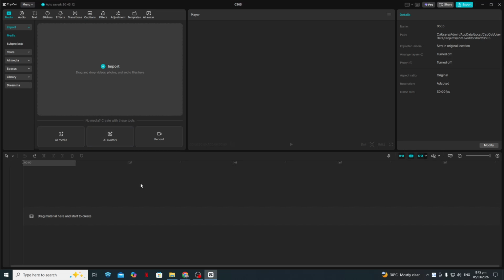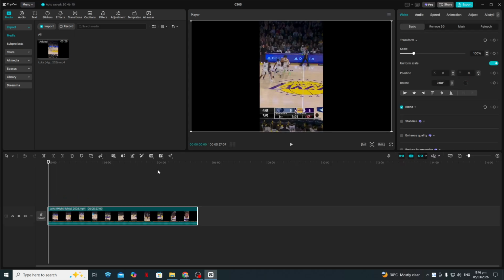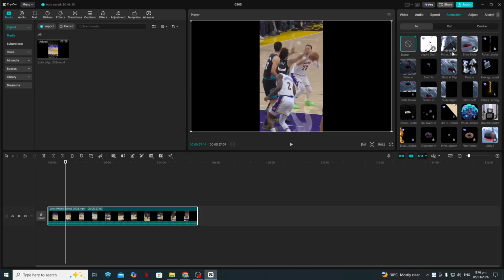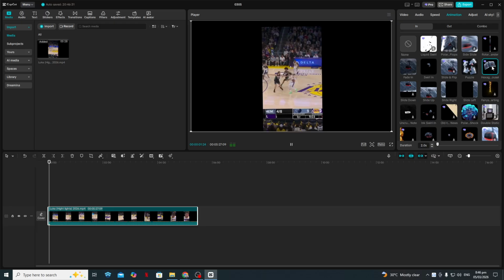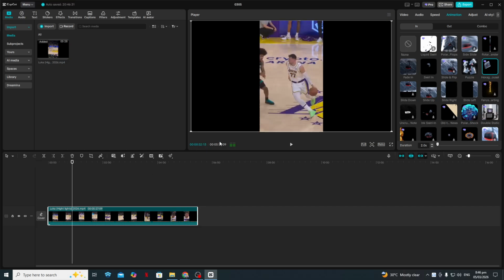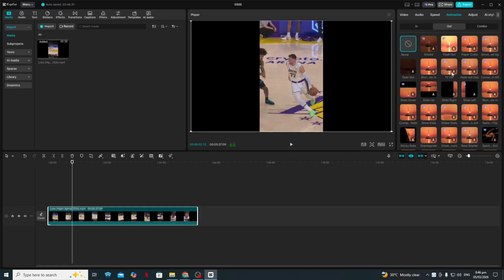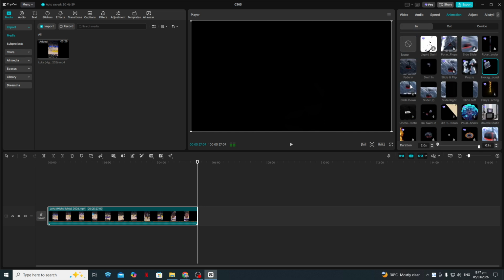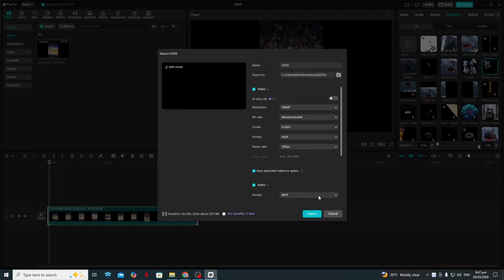How to pan and zoom in capcut (Latest Update)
How to pan and zoom in capcut

Learn how to pan and zoom in CapCut in this step-by-step tutorial. If you want to create dynamic video effects by moving the camera across your footage or zooming in/out on key scenes, this video will show you exactly how to do it using CapCut.

In this guide, you’ll learn how to apply the pan and zoom effect, adjust speed, and customize movement for a professional-looking video.

📌 In this tutorial you will learn:
• How to add pan and zoom effects in CapCut
• How to adjust the duration and speed of movement
• Tips to highlight key moments in your video
• How to combine pan and zoom with other effects

This tutorial works on CapCut for PC, Mac, Android, and iPhone.